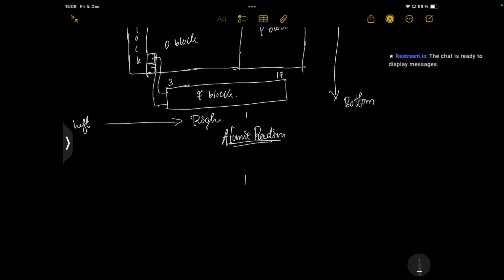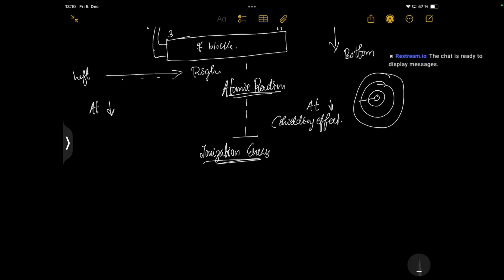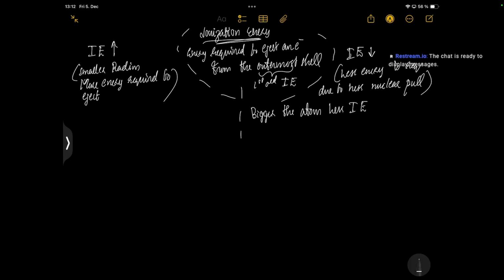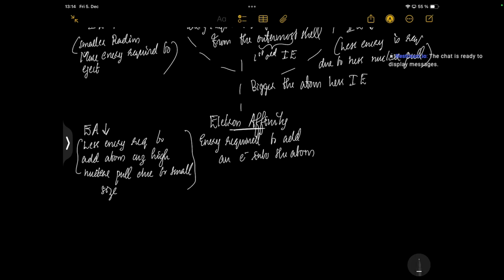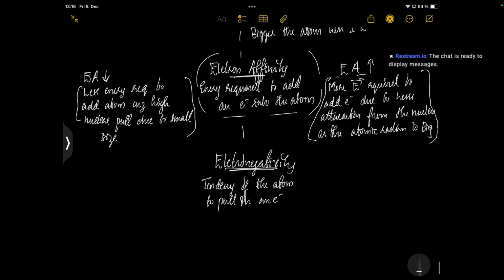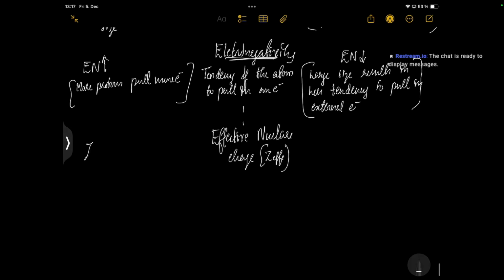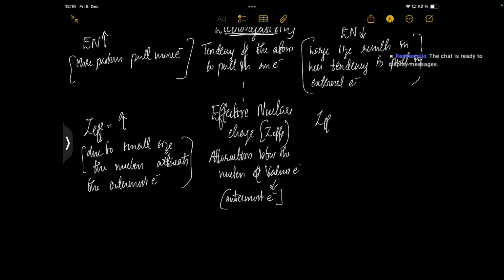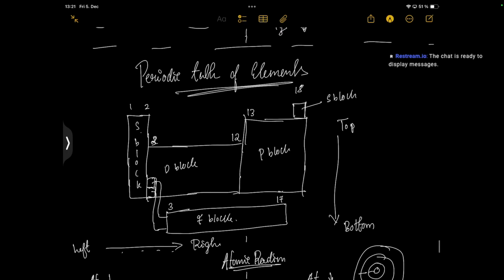Periodic Table of Trends and Elements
Breaking down the main periodic trends and how different elements fit into those patterns. Covering atomic radius, ionization energy, electron affinity, electronegativity, and why these trends move the way they do across periods and groups.